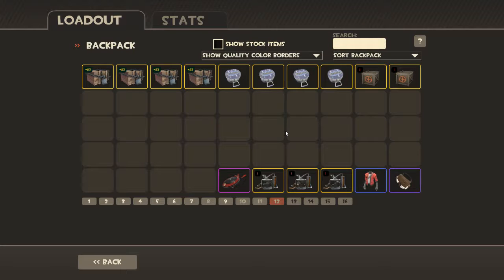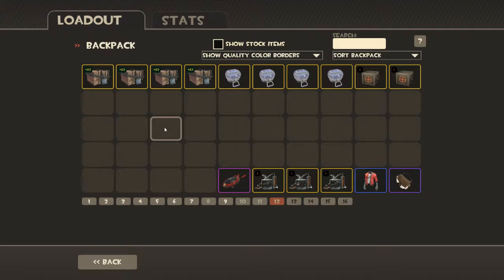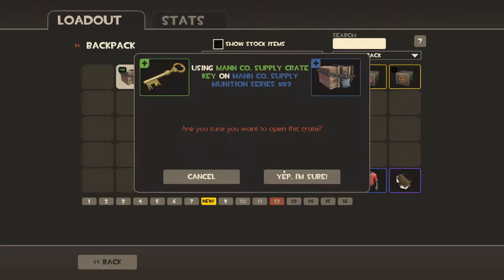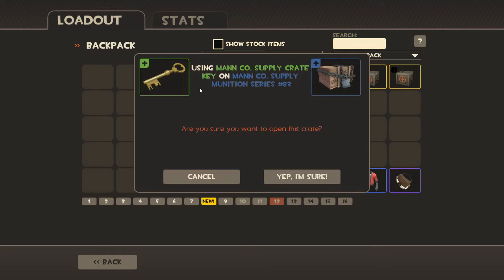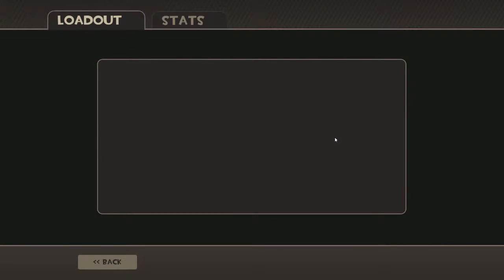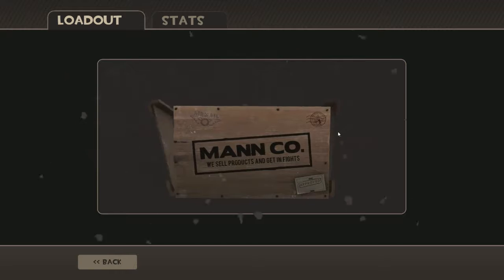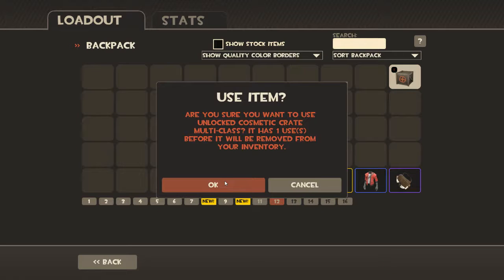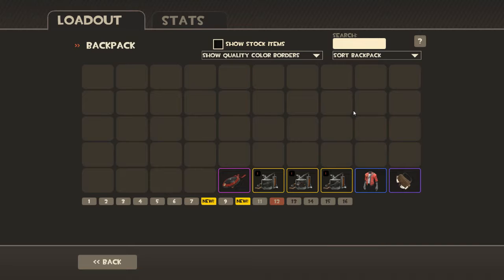TF2 Unboxing Episode #6 + Giveaway #4 (Now Over)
So I've been thinking about doing an Unusual giveaway whenever I hot certain subscriber milestones, I'd like to know if you guys think thats a good idea.